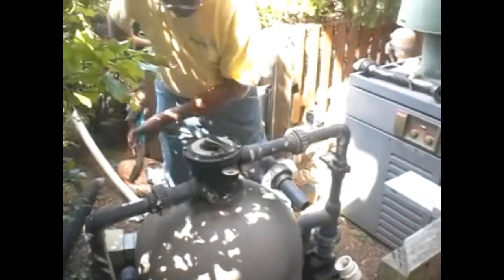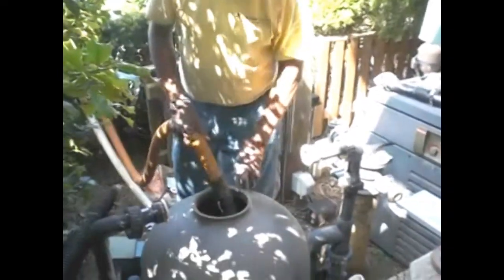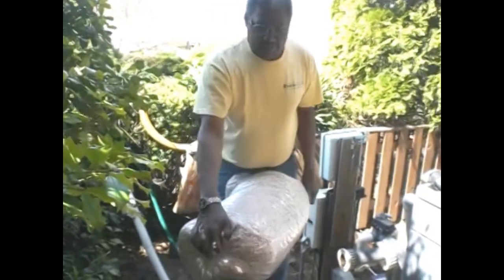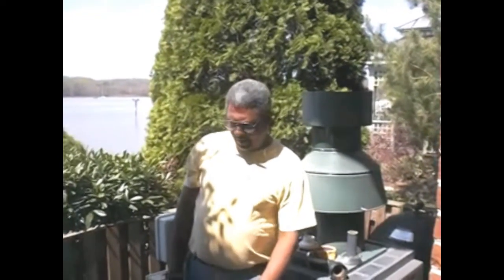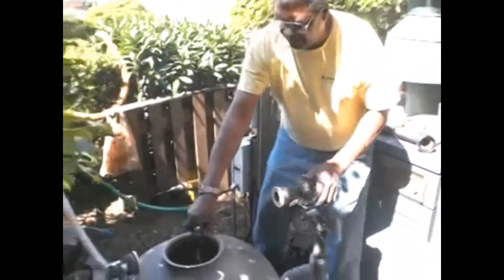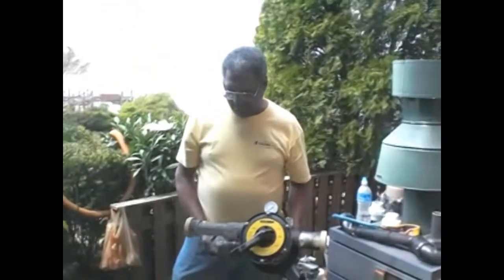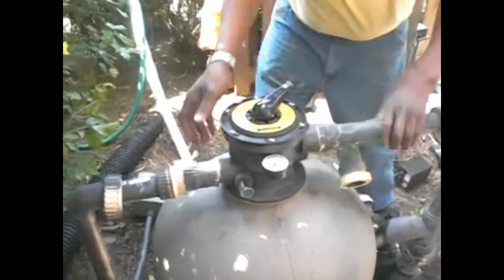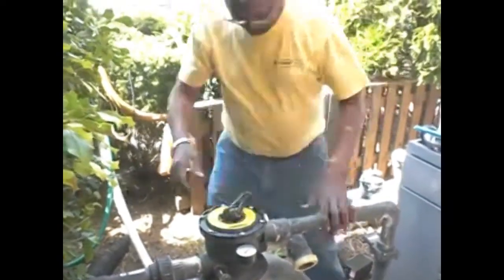Xtreme BioFilter - Refitting A VBead Filter-01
Converting a bead filter to an Xtreme BioFilter.  Backwash Xtreme BioFilter is required only less than 5 minutes, once a month with no Ammonia spike after backwash.